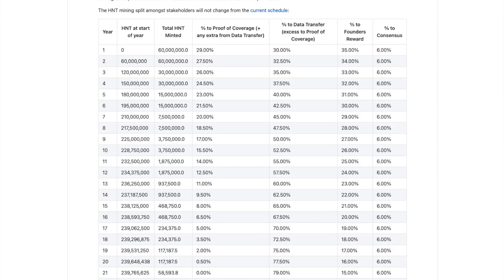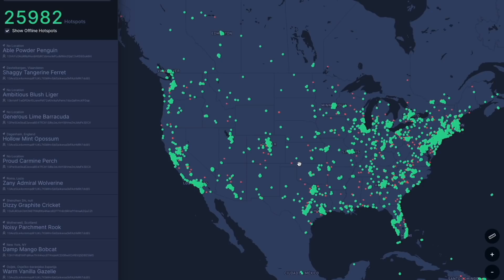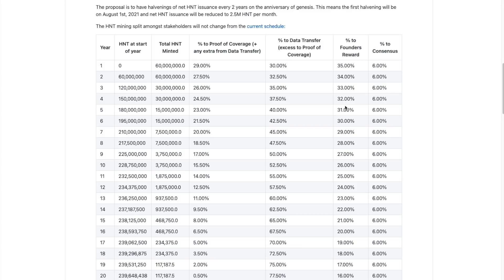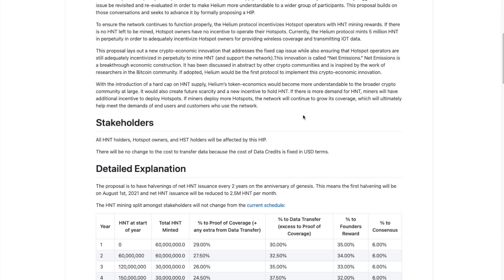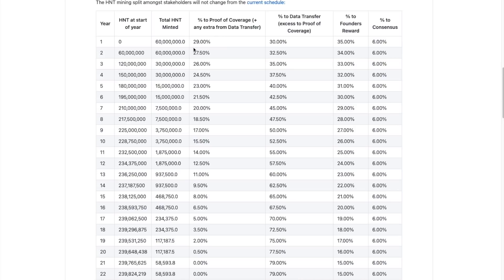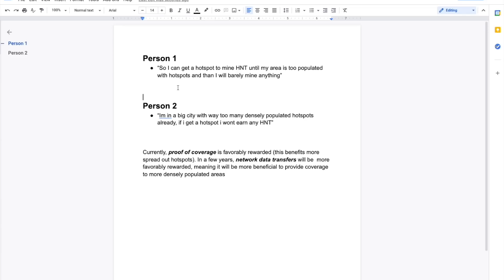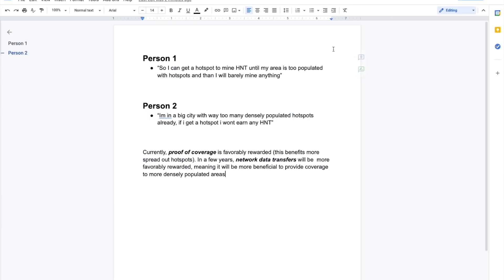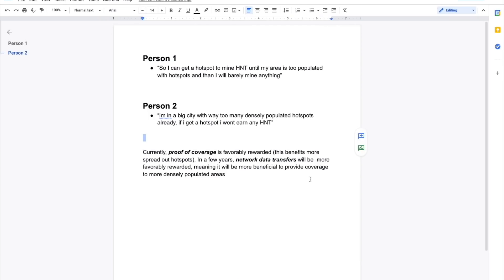Helium Hotspot - $HNT - Must Know for Mining in Any Location